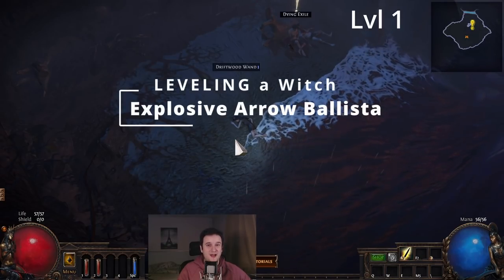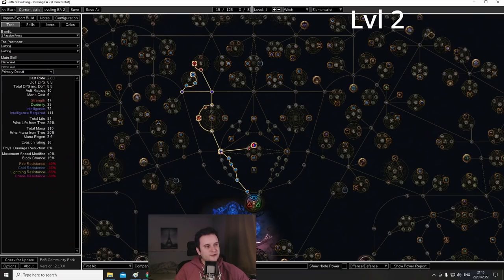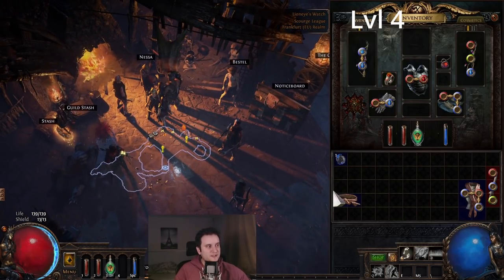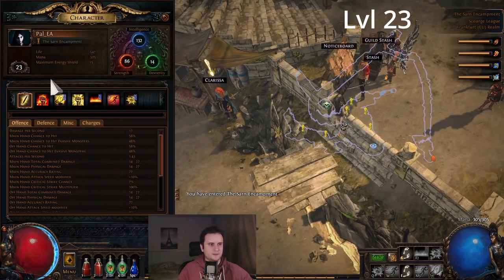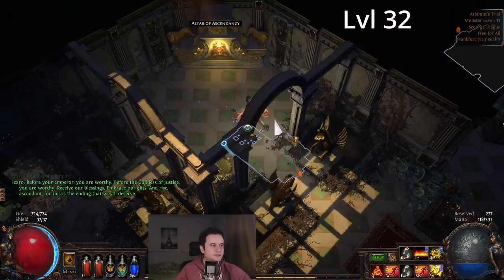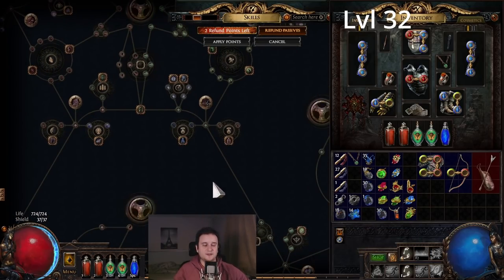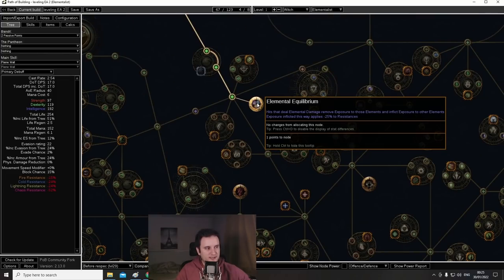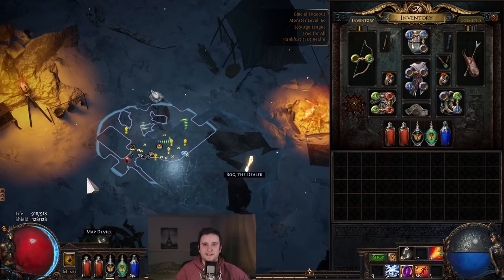Explosive Arrow Ballista LEVELING Guide for 3.17 Leaguestart, Handholding Mode! (Archnemesis, PoE)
This is a Leveling Guide for my Explosive Arrow Ballista Leaguestarter Build in 3.17. (Path of Exile)
Out of all the builds, this one performed the best, but the transition can be a bit rough at level 32, which is why I made this video for the Archnemesis/Siege of the Atlas Leaguestart!

Leveling pob: (USE THE NOTES SECTION + Act 1-10 Passive Trees)

midgame pob (3-4ex) (Updated for 3.19)

0:00 Intro/Disclaimer
1:10 Lvl2
3:25 Lvl4
5:53 Lvl8
10:04 Lvl13 (Merveil)
10:54 Lvl 16
11:51 Lvl18
13:19 Lvl20
14:56 Lvl22 (Apex)
15:29 Lvl23
16:31 Lvl28 (LIBRARY)
18:47 Lvl 30 (Dominus)
19:53 Lvl 32 !!!TRANSITIONING TO EA!!!
25:26 Lvl 38
26:57 After Lvl 38
30:57 USEFUL UNIQUE ITEMS!!!